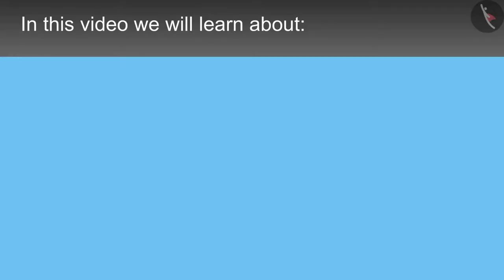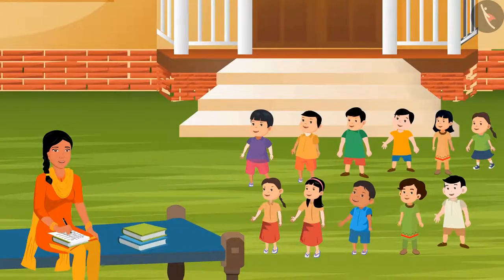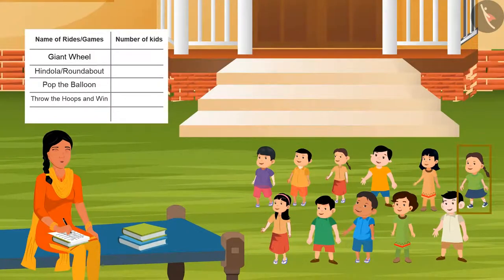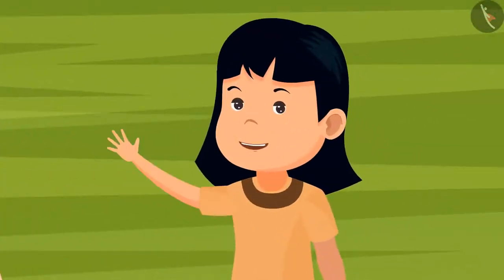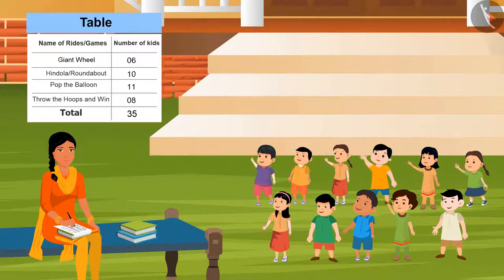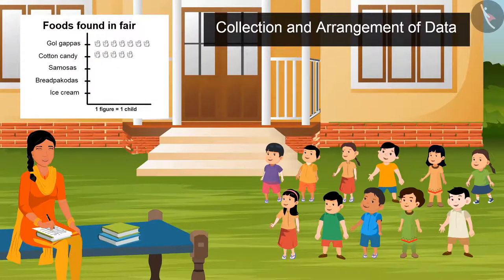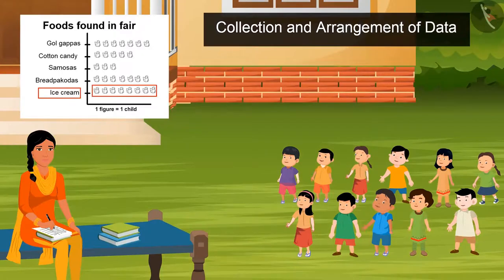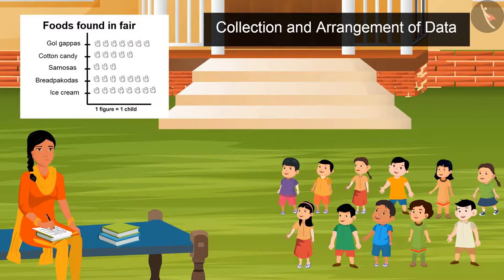Class 4 Maths Chapter 14 (Part 2) "Smart Charts" cbse ncert english medium